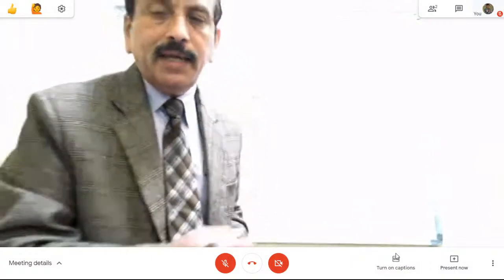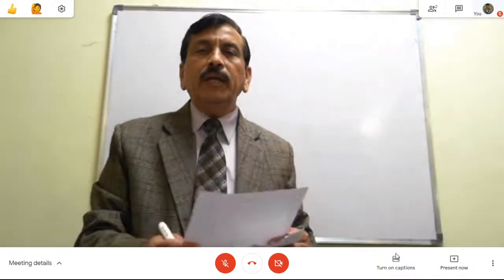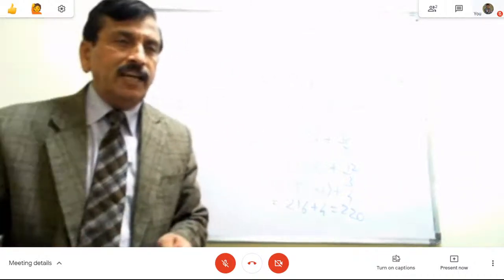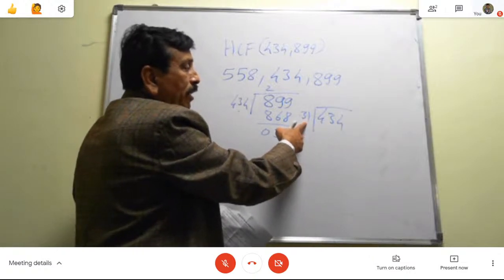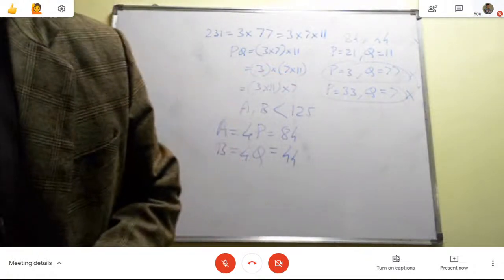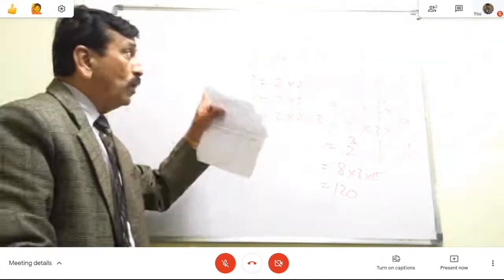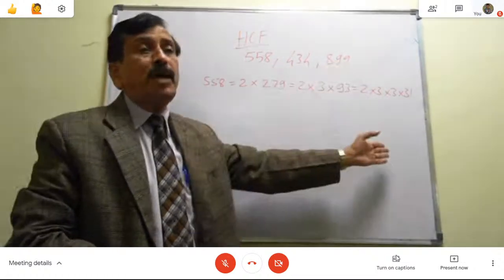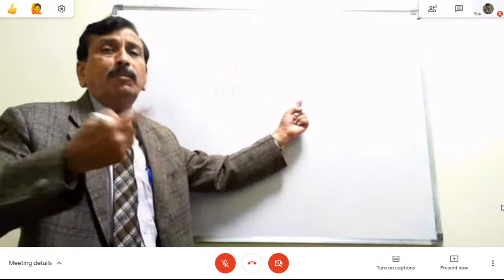Interactive Live session on Quantitative Aptitude : Topic – LCM-HCF